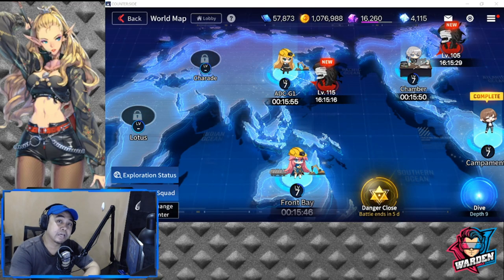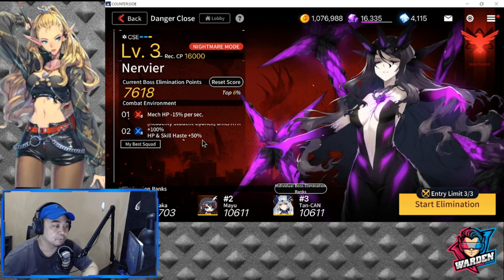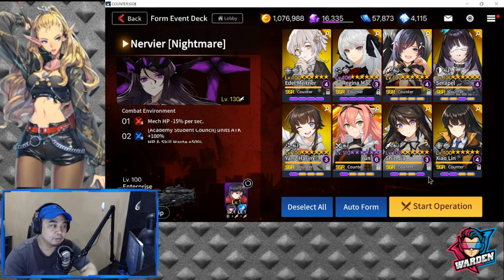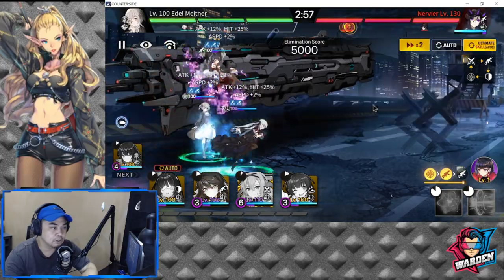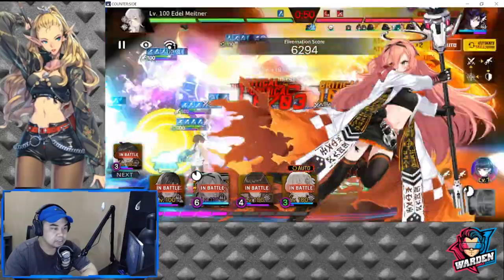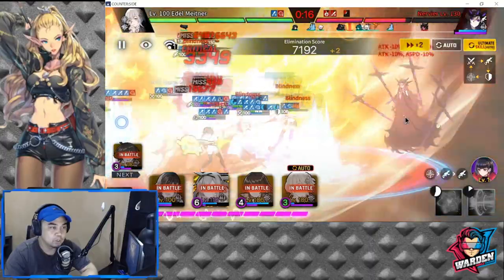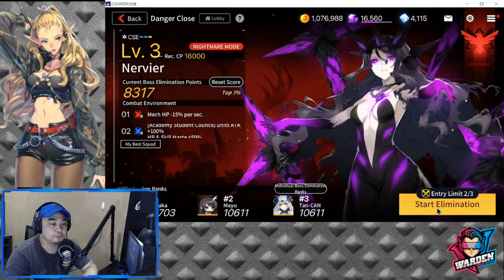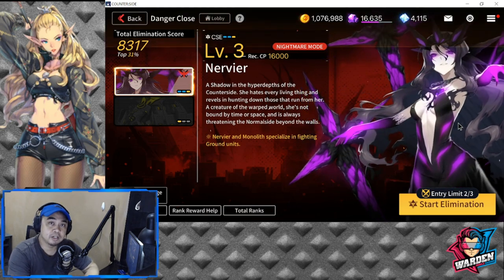[Counter:Side] Danger Close | Nervier Boss Guide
Episode 24: Playing several teams and discussion on how to improve your team to increase your score.

Timestamps:
06:31 - 1st match
08:51 - 2nd match
11:48 - 3rd match